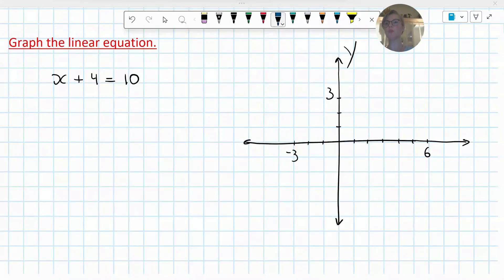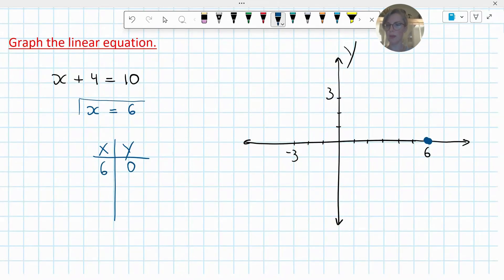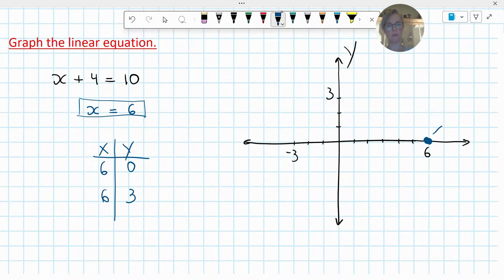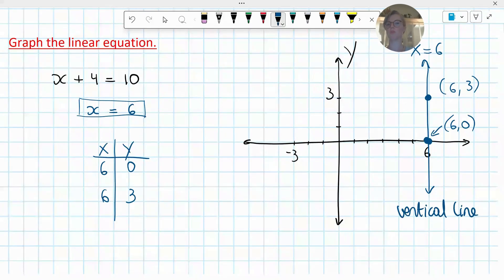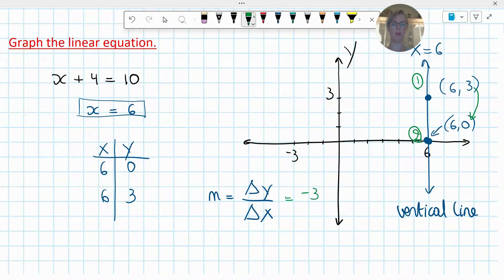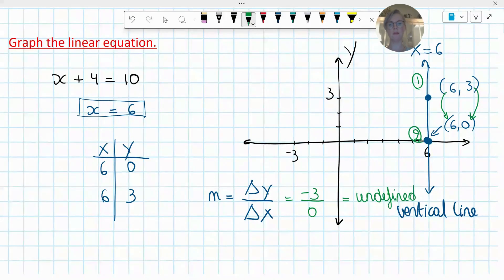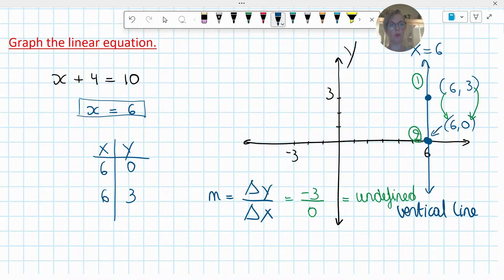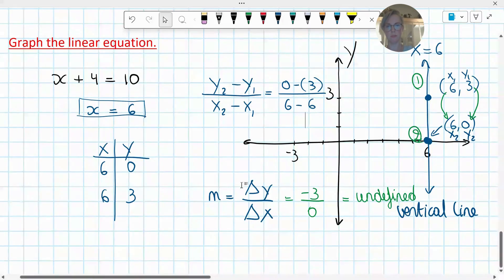6. How to graph a vertical line (aka undefined slope)